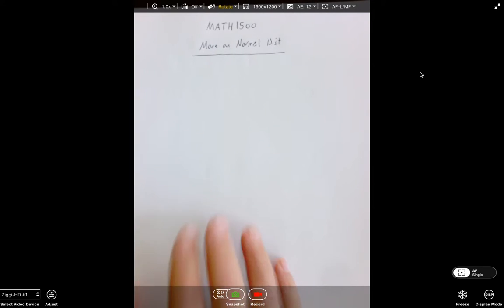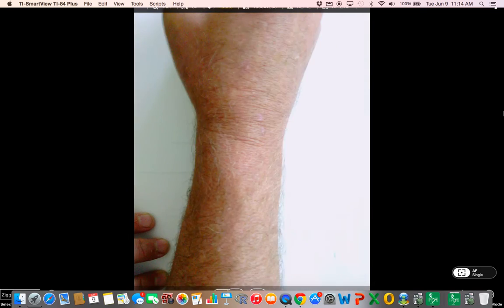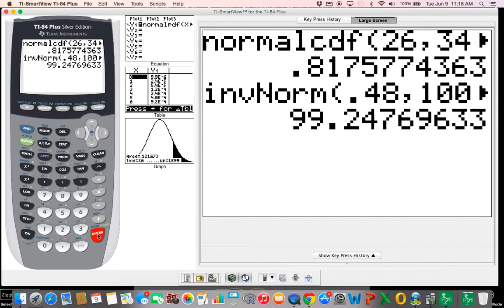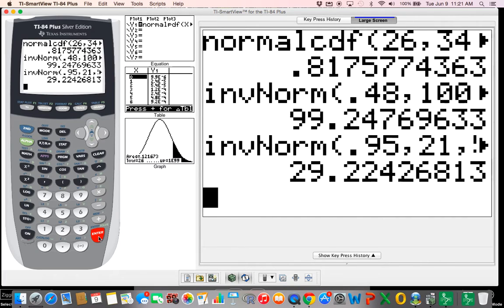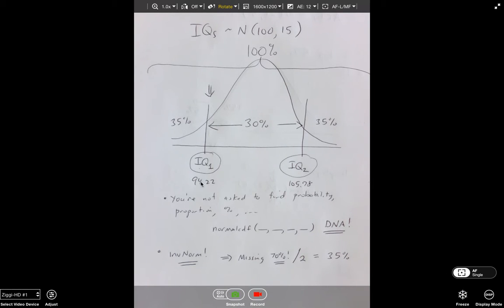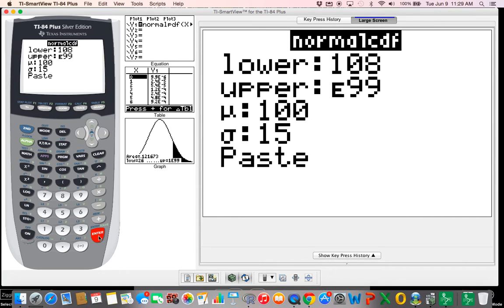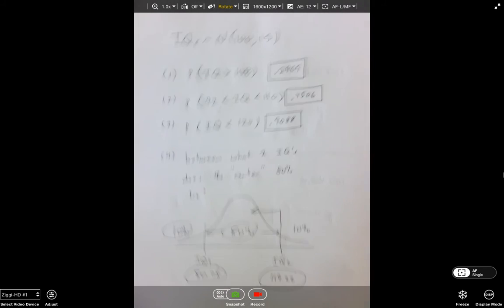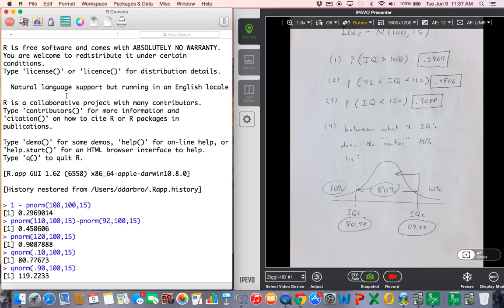normal distributions part 2